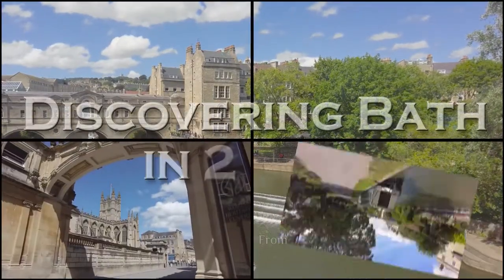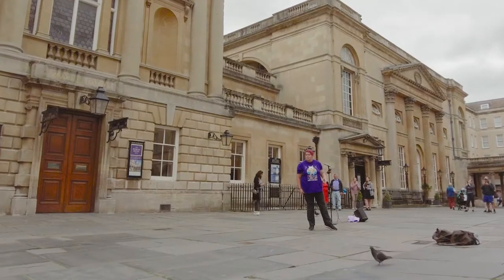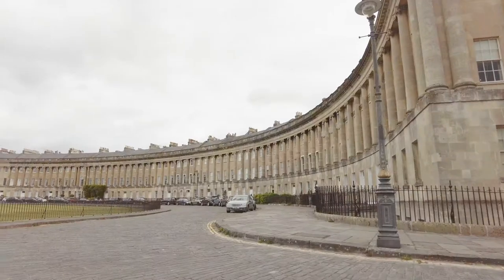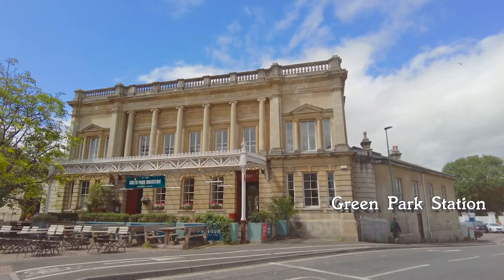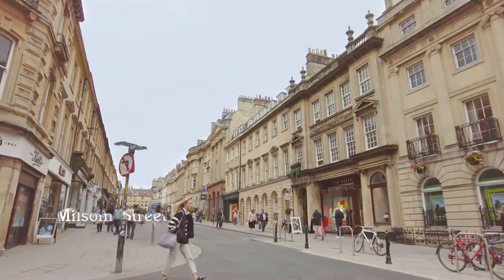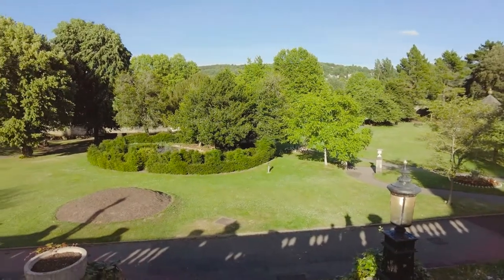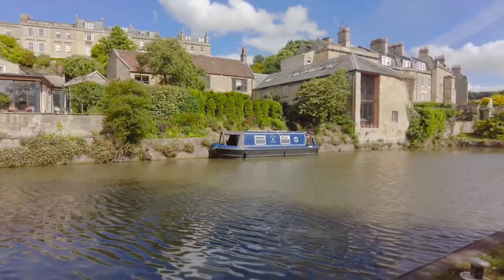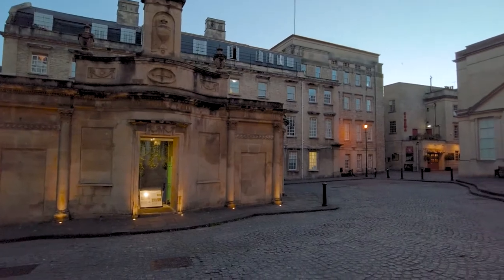Discovering the best of the city of Bath in 2 days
Exploring Bath in 2 days - how much will we get to see this historic UNESCO recognised city?

Quite a lot, and we left wanting more.  A warm, friendly city that felt safe.

From Bath Street into Abbey Churchyard, where explore the Roman Baths, Bath Abbey and the lanes and courtyards, culminating in a visit to Sally Lunns.

We jump across town, not even half a mile, and arrive at the centre of Georgian Bath, The Circle.  Again a meander until we reach The Royal Cresent,  home to the fascinating No1 Royal Crescent Museum.  Our journey through the city takes us through Royal Victoria Park, Queen Square, past the Bath Theatre Royal, and onto Green Park Station via Kingsmead Square and past the Bath Brew House.

We then warp back to Bath Assembly Rooms, just off The Circus, and take a quick look inside before strolling from Alfred Street across town to Walcot Street.  Rewind to Alfred Street and take an alternate route via Bartlett Street, George Street, Milsom Steet & Old Bond Street.

A jump to Queen Street and a stroll around some of Bath's narrower lanes leads us to The Corridor, The Guildhall and Guildhall Market Buildings, as well as a look at the Victoria Art Gallery.

From the Victoria Art Gallery, we head along the Grand Parage to overlook the Paradise Gardens on the banks of the River Avon and follow it around until we reach the Pulteney Bridge.

Passing over Pulteney Bridge, we head onto the Holburne Museum via Great Pulteney Street.  After a look at Lady Danbury's home from Bridgerton (yep, Holburne Museum doubles as this Georgian home), we head onto the Kennet & Avon Canal, stroll back to meet the River Avon again and head back up to Pulteney Bridge.

We watch the sun drop, and as dusk descends upon us, we take a peek at Bath in the evening.

⏱️Timestamps⏱️
00:00 - The intro to UNESCO city of Bath
00:10 - Where is Bath & where are we going to visit?
00:34 - Discovering Bath, starting in Bath Street
01:05 - Abbey Churchyard
01:21 - The Roman Baths
01:31 - The fabulous Miranda Keys
02:07 - Bath Abbey
02:32 - The Historic Centre of Bath
02:57 - Sally Lunns Eating House
03:28 - The Circus
03:46 - Margaret's Buildings
04:00 - Royal Crescent
04:34 - Royal Victoria Park
05:12 - Queen Square
05:38 - Bath Theatre Royal
06:06 - Green Park Station Bath
06:21 - Bath Assembly Room
06:38 - The walk to Walcot Street
07:31 - The walk to Old Bond Street
08:05 - Queen Street to The Corridor and the lanes of Bath
08:58 - The Guildhall & Bath Guildhall Market
09:26 - The Victoria Art Gallery
09:36 - The Grand Parade & Parade Gardens
10:13 - Pulteney Bridge to the Holburne Museum via Great Pulteney Street
11:14 - Holburne Museum
11:36 - The Kennet & Avon Canal to The River Avon
12:53 - The River Avon to Pulteney Bridge
13:16 - Bath after dusk

🚅 Need rail tickets?
🚗 Need a car?

Or check out available hotels in Bath

🎬 You may also be interested in our videos on;